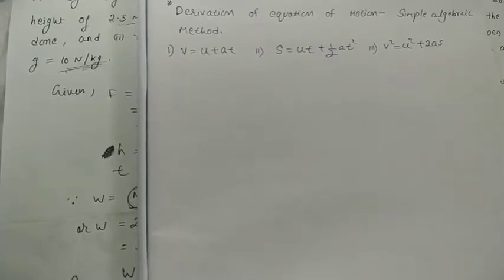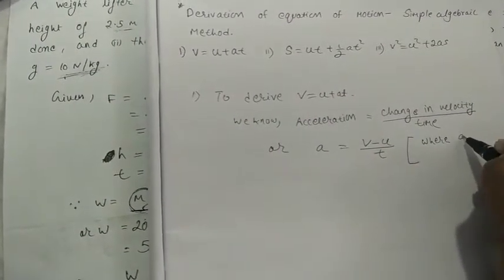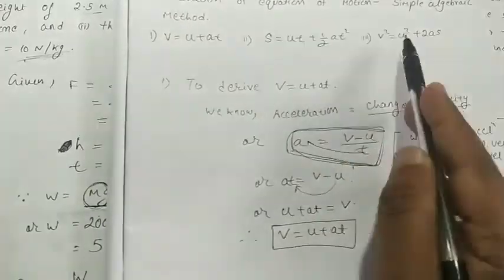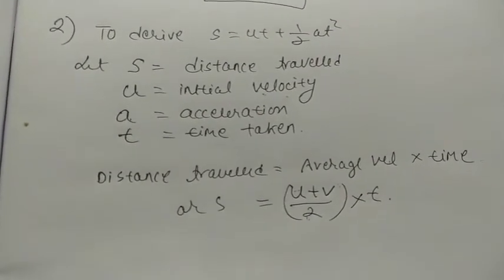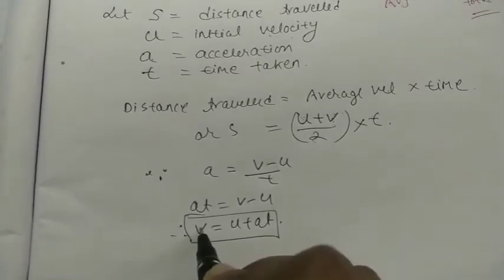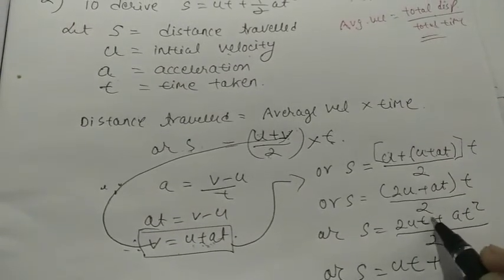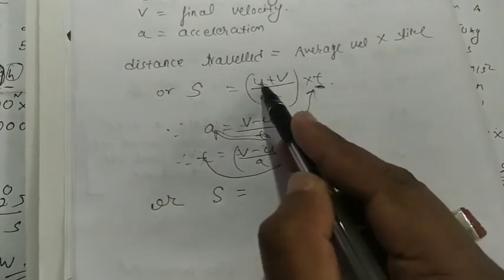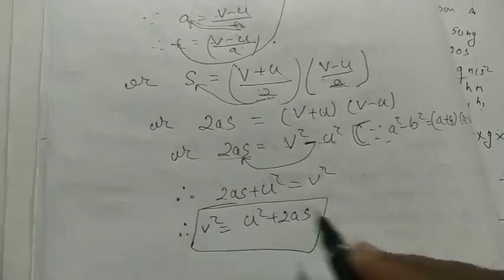How to derive equations of motion using simple Algebraic method.